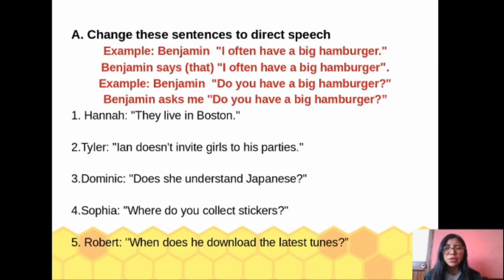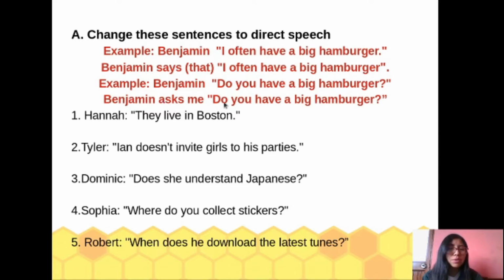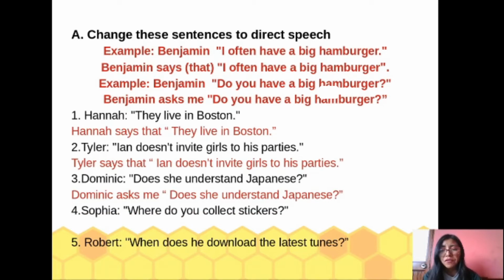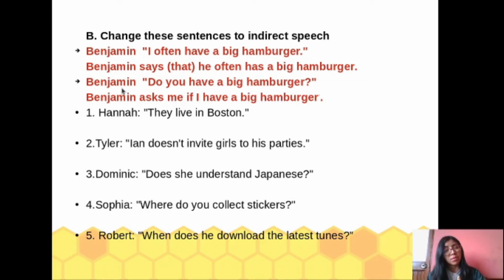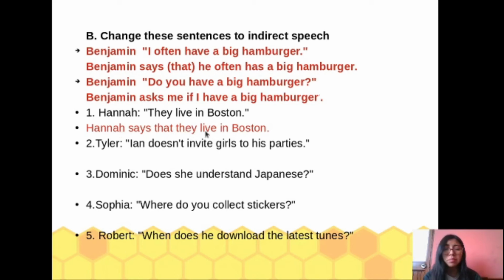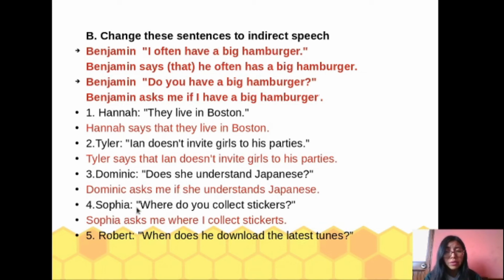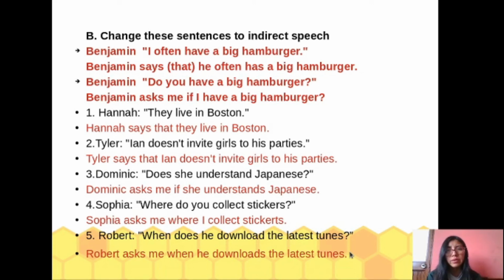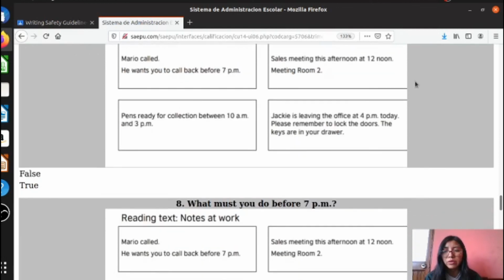10 MO ENGLISH 24 DE ABRIL DE 2020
29AVO VIDEO DEL 10 MO ENGLISH 24 DE ABRIL DE 2020